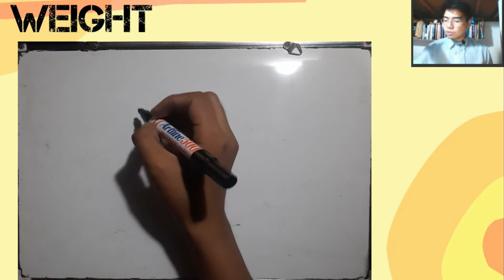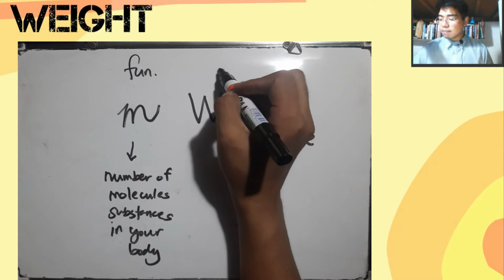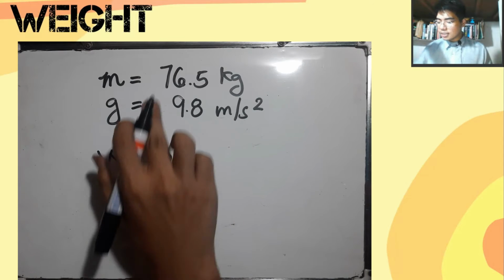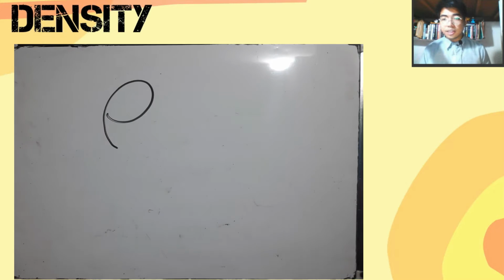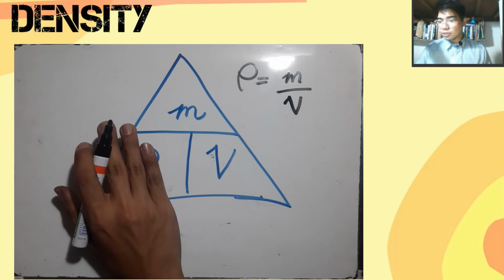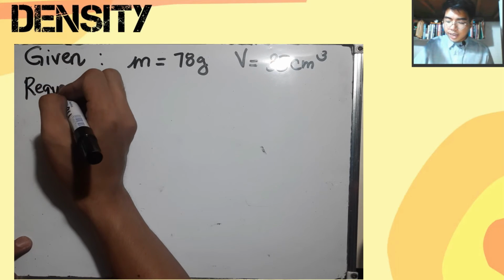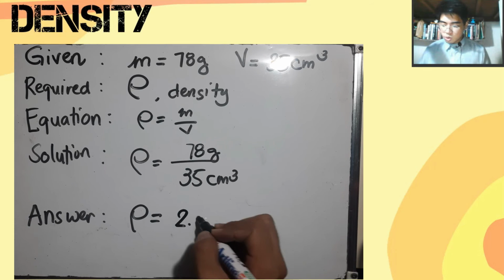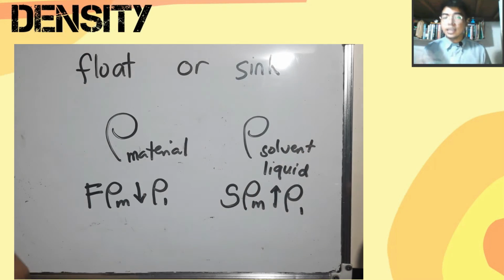Natural Science Module 1.3 Derived Quantities